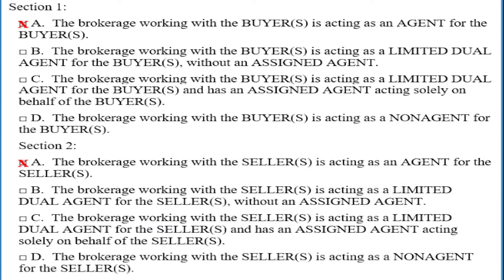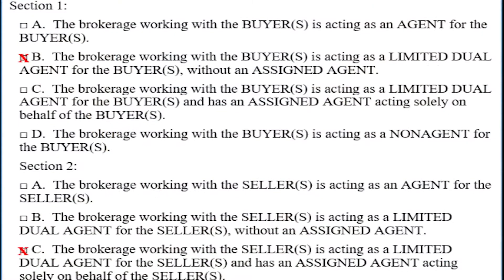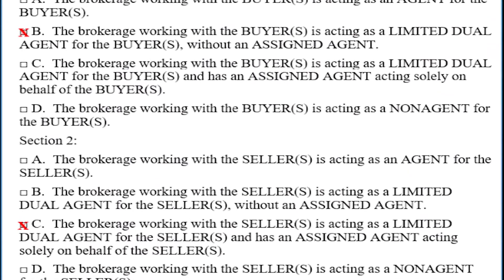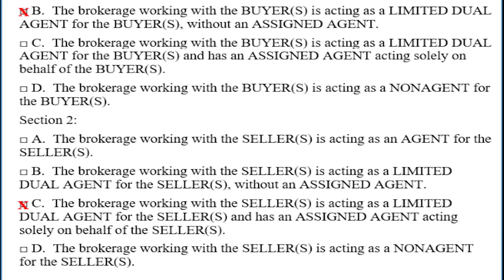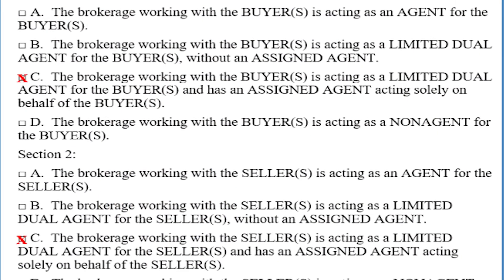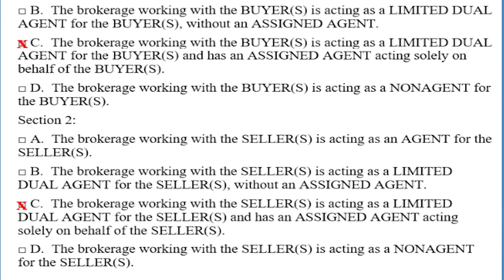Navigating Limited Dual Agency SCENARIO 3 Part 1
Navigating Limited Dual Agency